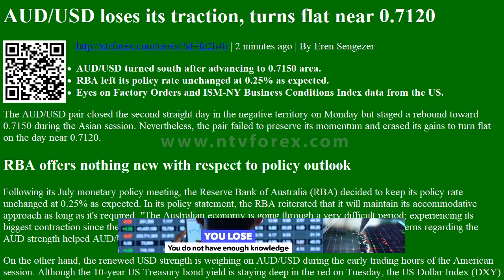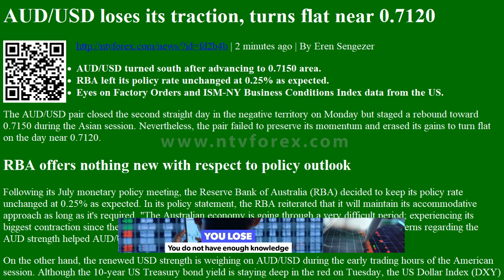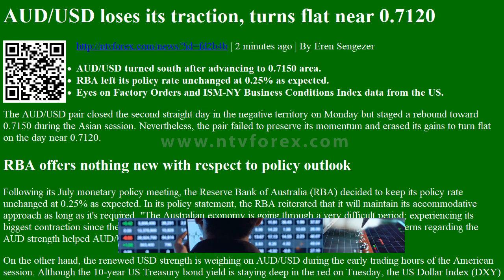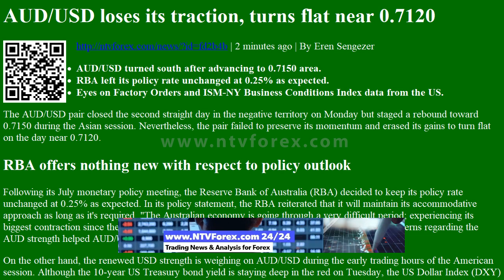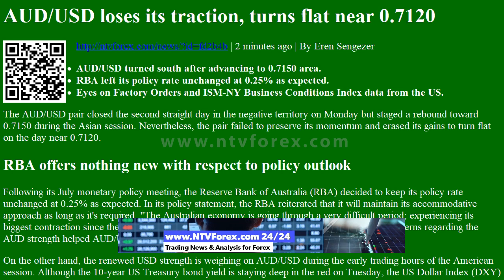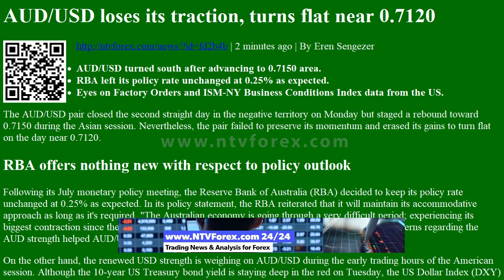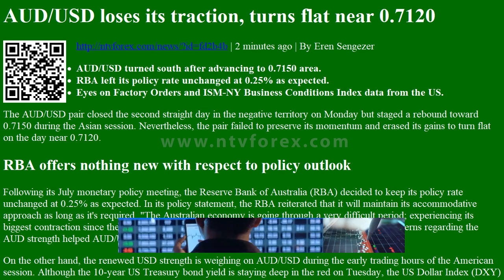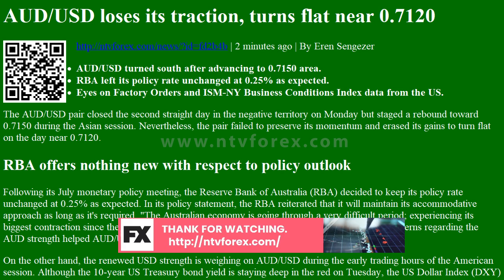AUD/USD loses its traction, turns flat near 0.7120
AUD/USD loses its traction, turns flat near 0.7120 | 2 minutes ago | By Eren Sengezer
AUD/USD turned south after advancing to 0.7150 area.
RBA left its policy rate unchanged at 0.25% as expected.
Eyes on Factory Orders and ISM-NY Business Conditions Index data from the US.
The AUD/USD pair closed the second straight day in the negative territory on Monday but staged a rebound toward 0.7150 during the Asian session. Nevertheless, the pair failed to preserve its momentum and erased its gains to turn flat on the day near 0.7120.
RBA offers nothing new with respect to policy outlook
Following its July monetary policy meeting, the Reserve Bank of Australia (RBA) decided to keep its policy rate unchanged at 0.25% as expected. In its policy statement, the RB...